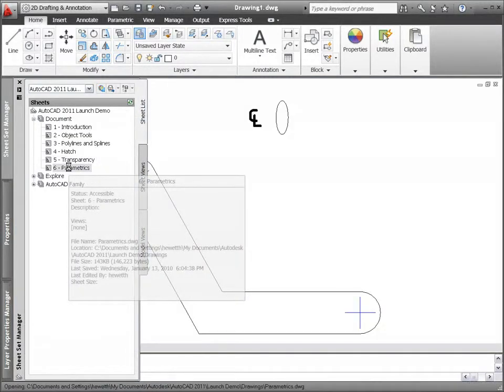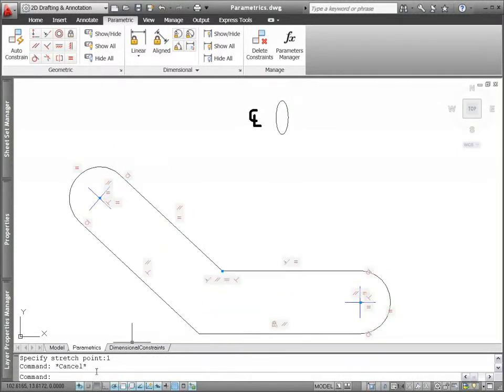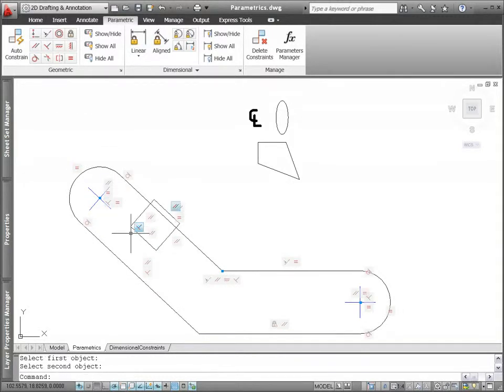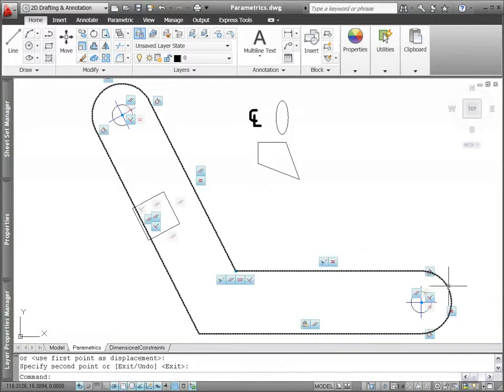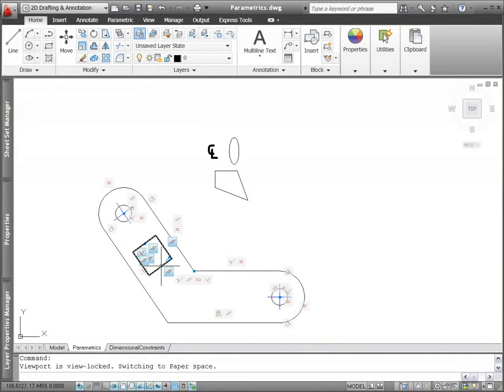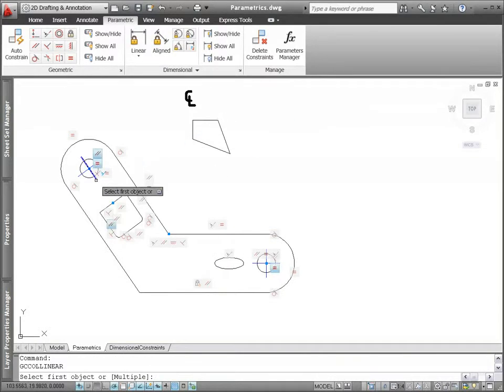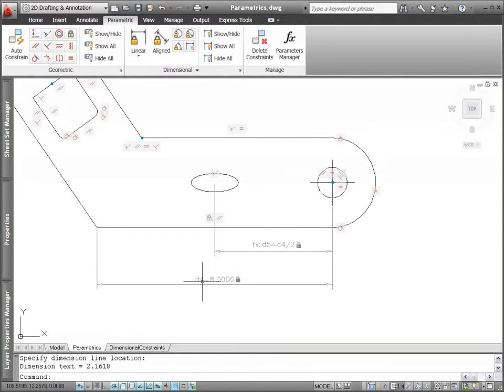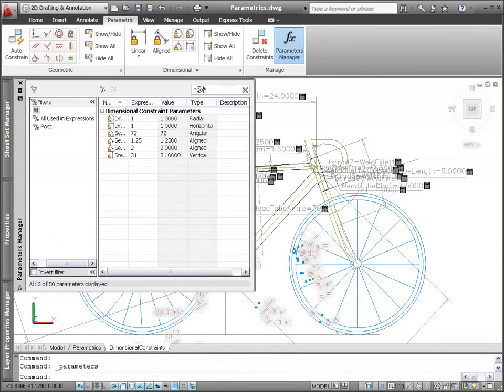AutoCAD 2011 Reduza o tempo de revisão do projeto com o desenho paramétrico